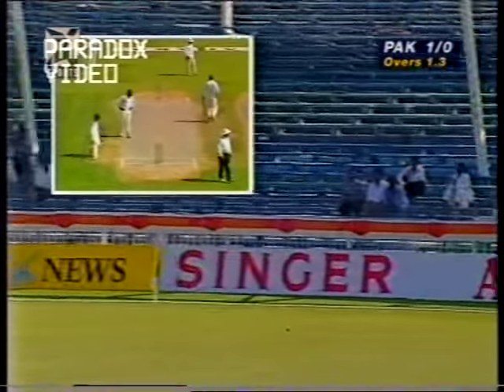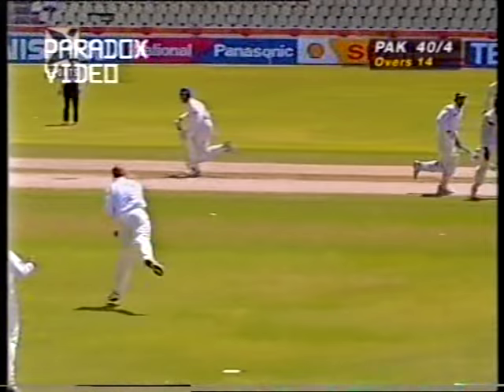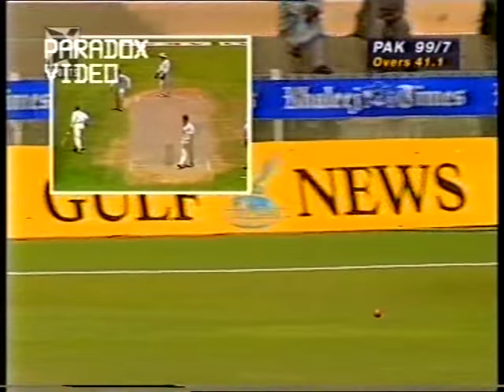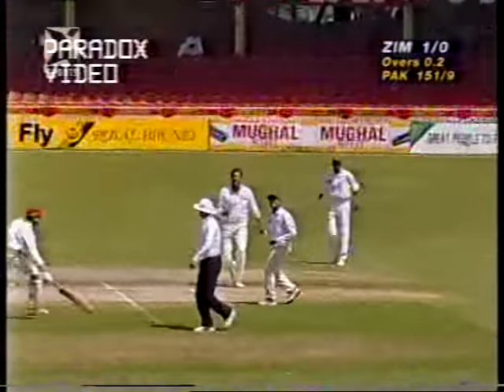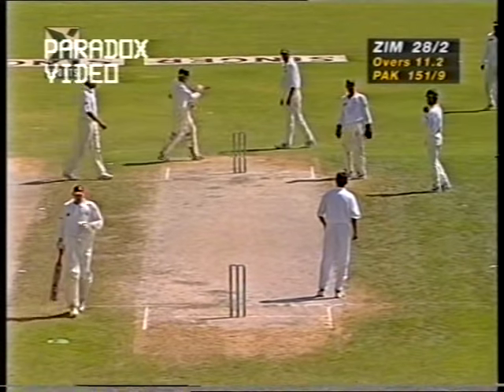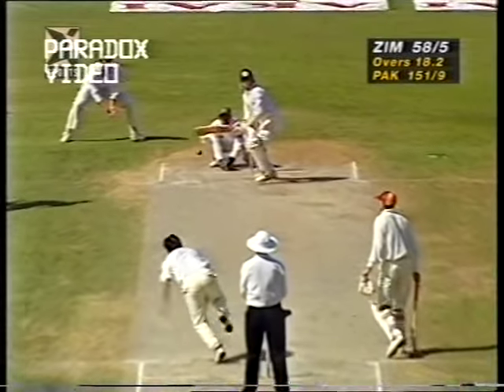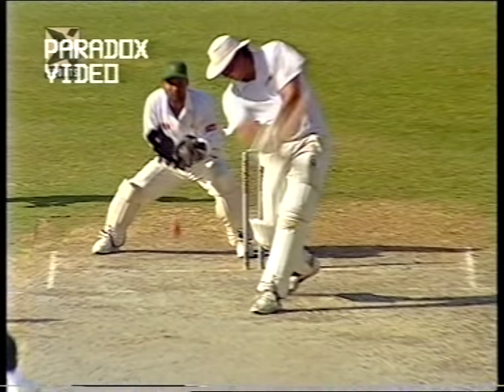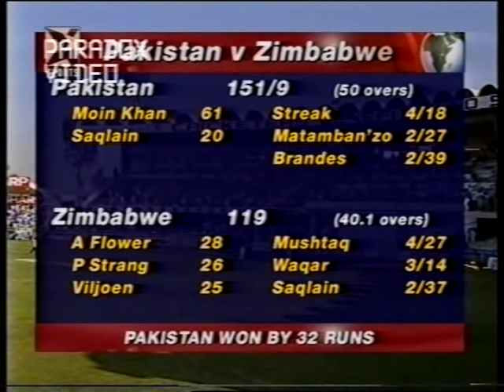MATCH HIGHLIGHTS : Pakistan 51/7 & still WON the Match - Zimbabwe Vs Pakistan 1997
Its a Virtual Semi-Final and Pakistan clinches low scoring thriller -DEFENDING 151 - vs Zimbabwe in Singer-Akai Cup at Sharjah. The main performances of this match are :
1 - Moin Khan 61
2 -  Saqlain 20
3 -  Moin and Saqlain Partnership of 77 runs
4 -  Heath Streak 4 for 18 runs
5 - Waqar younis 3 for 14 runs
6 - Mushtaq 4 for  27